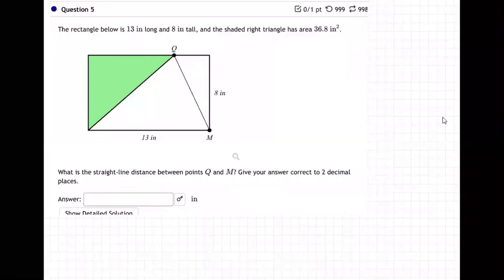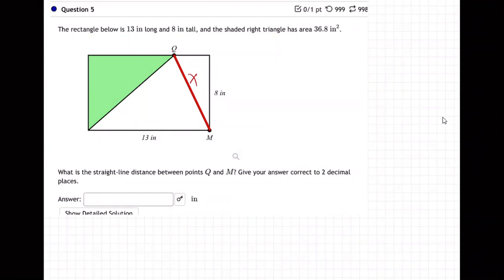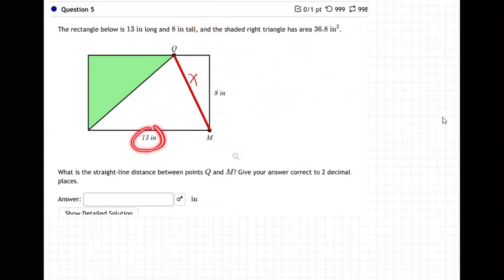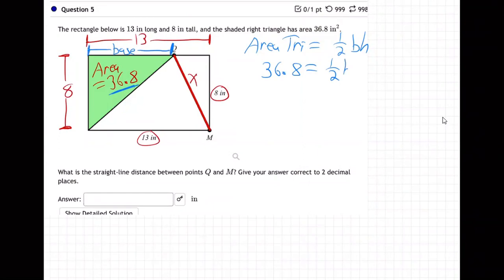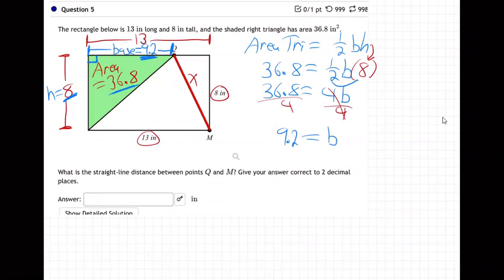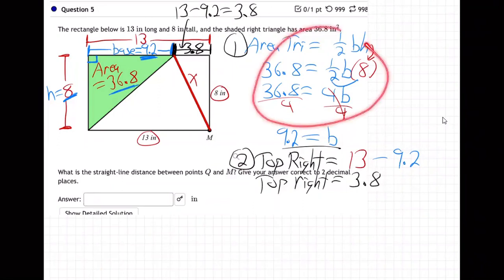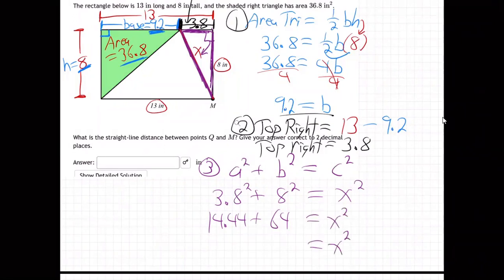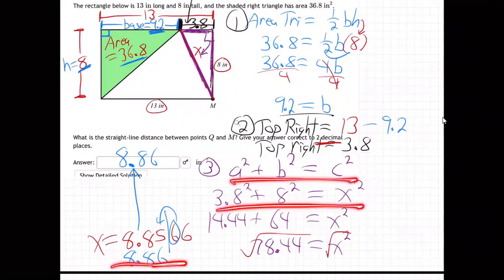m10b-Unit 3 Lecture HW 2-5